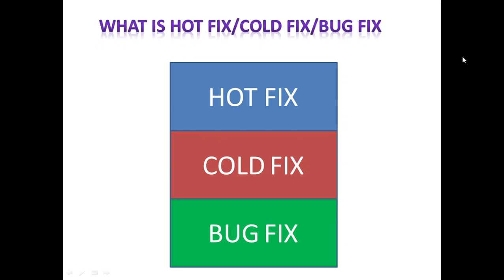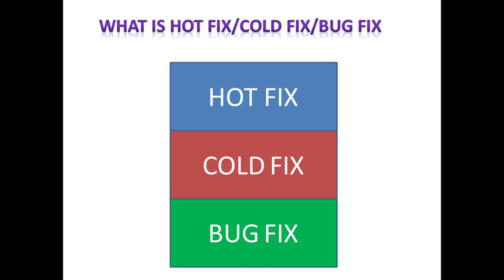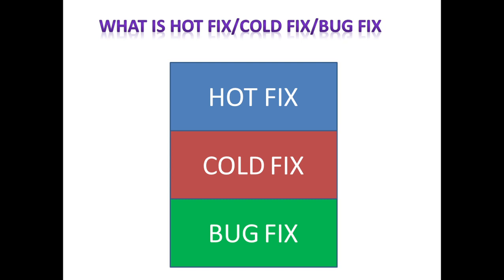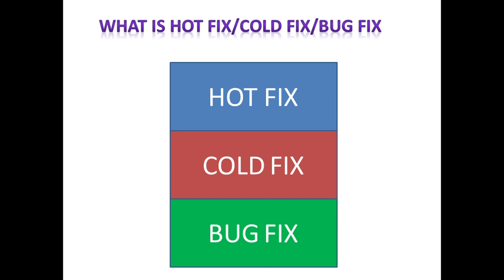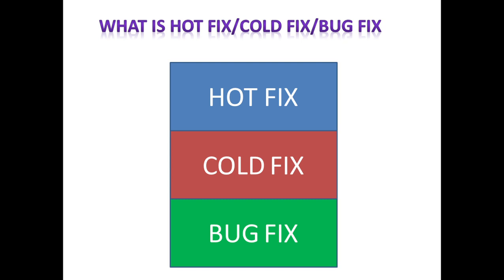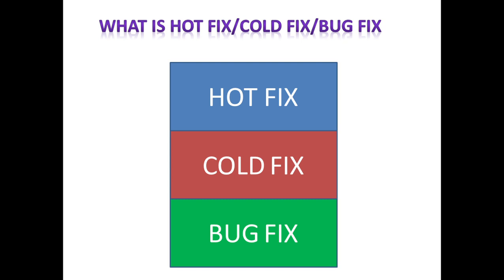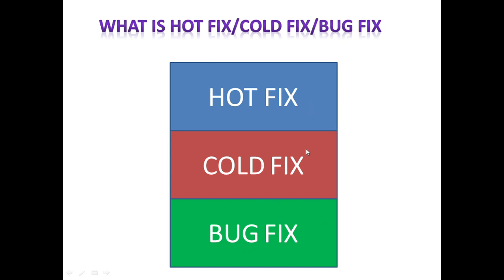What is Hotfix in Software Testing |what is cold fix| what is bug fix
/ 2:29